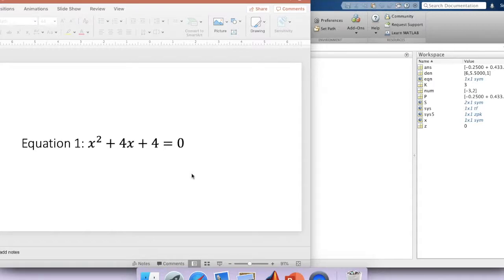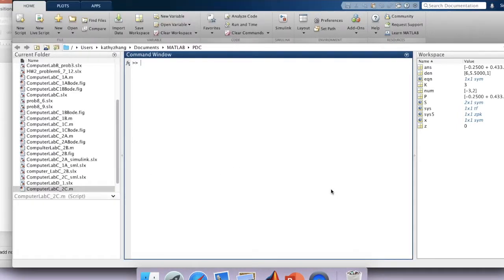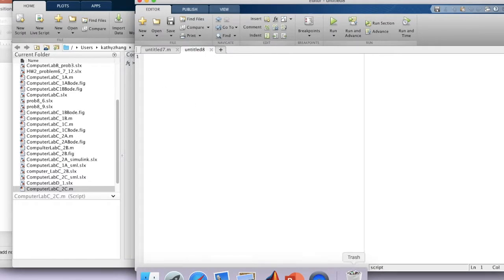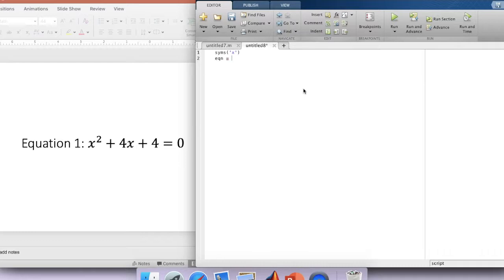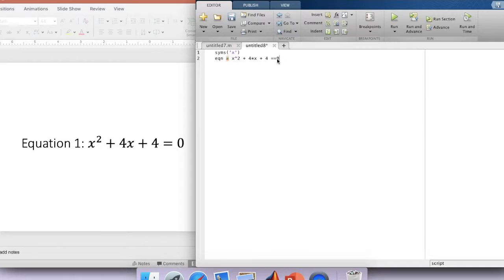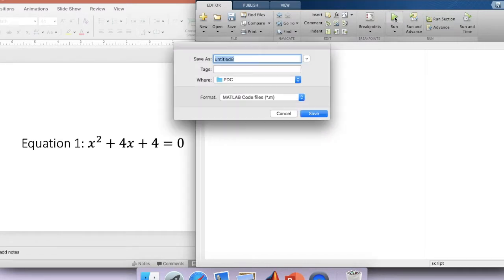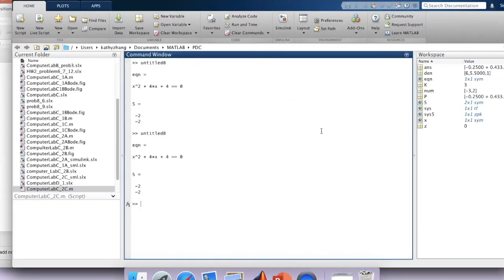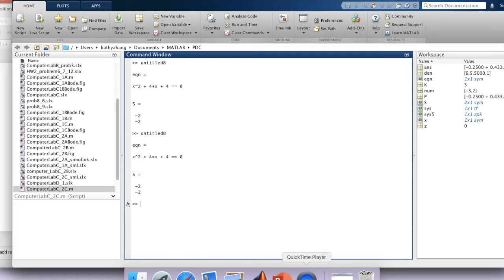How to Solve a Quadratic Equation with MATLAB (2019)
This short video shows how to solve a quadratic equation or polynomial equation in Matlab. Using the codes, you can easily solve any polynomial equation.